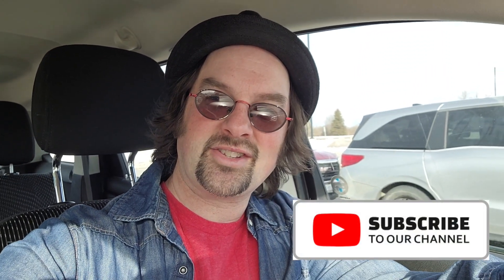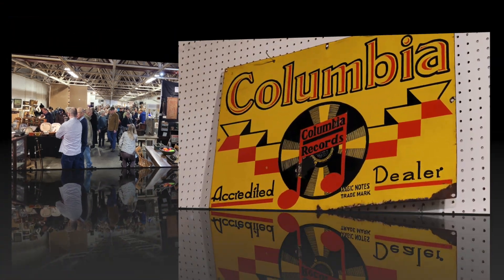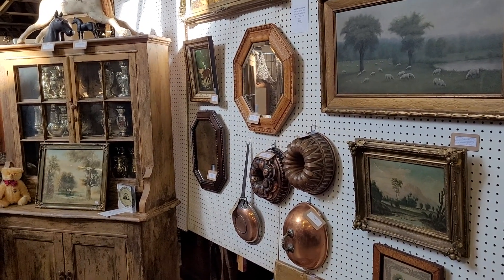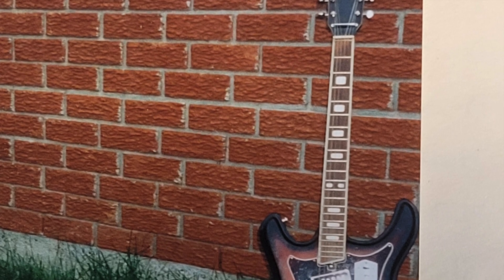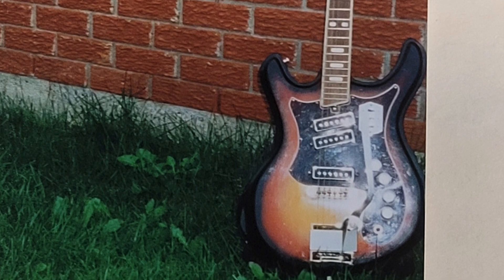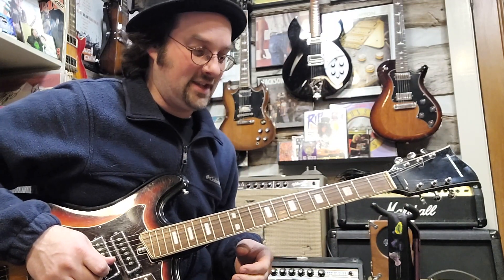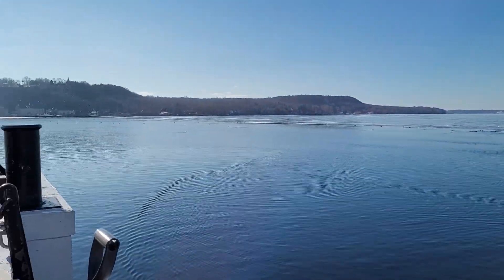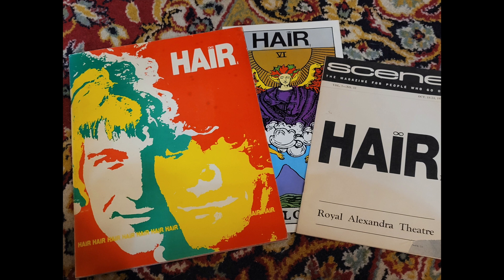Vintage Silvertone score at Antique Show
This past weekend I traveled to Kingston Ontario for the annual Cabin Fever Antiques Show and picked up a great 1969 Silvertone Electric Guitar.  I owned one of these in the 90's and always regretted parting ways with it so to find another made for a great day.  Come along for the ride as I take you to the show!